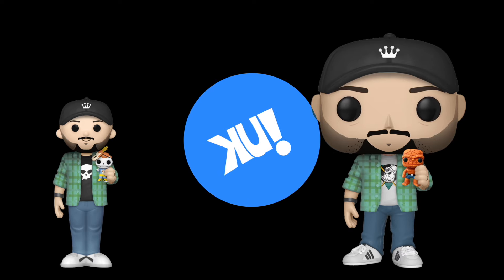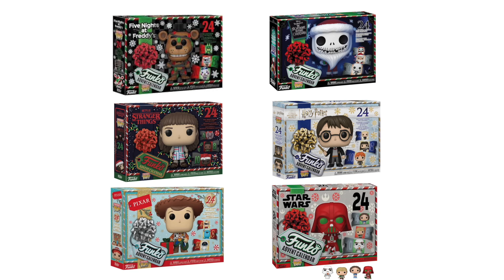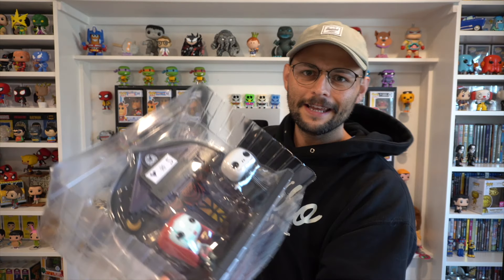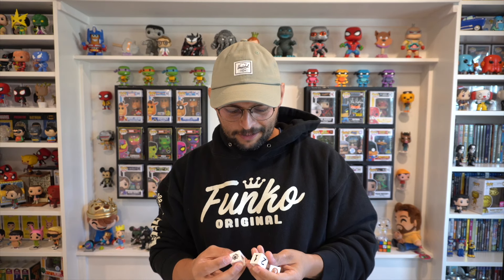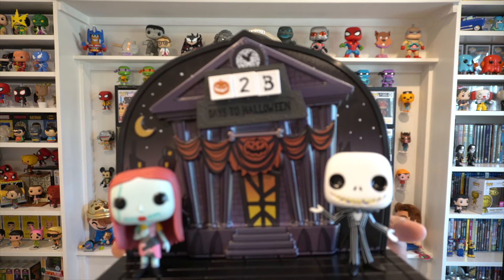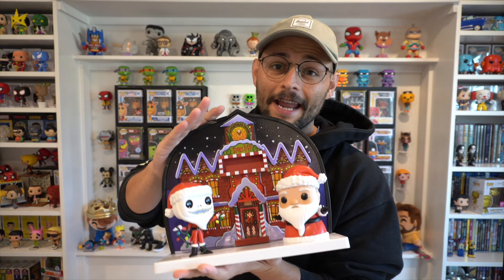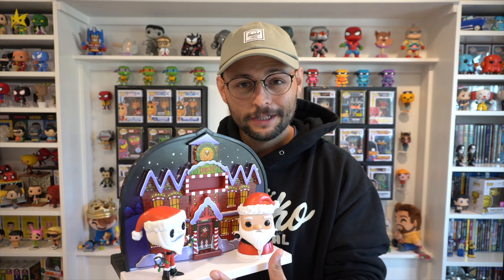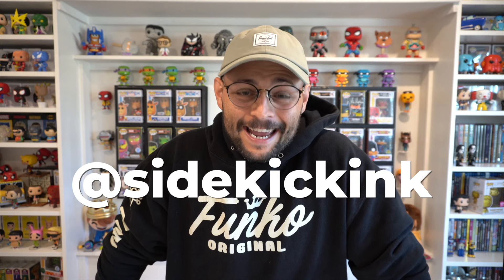MOST USEFUL FUNKO POP OF ALL TIME?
Funko made a holiday countdown calendar, and I bought one!

I feel like these could do really well and the possibilities are endless.

Download the Whatnot app today & enjoy this FREE $15 credit to use towards your first purchase!